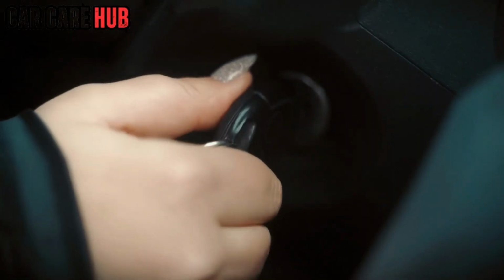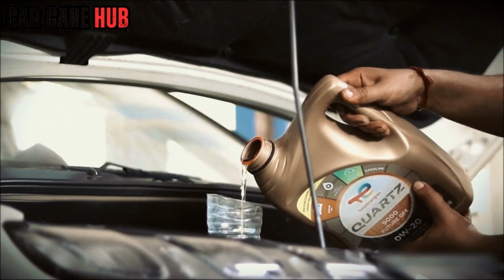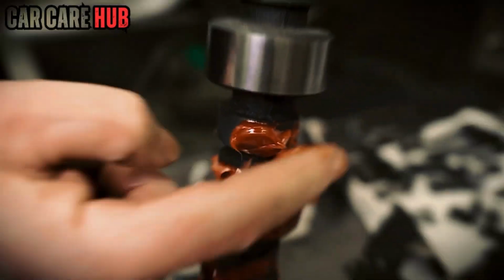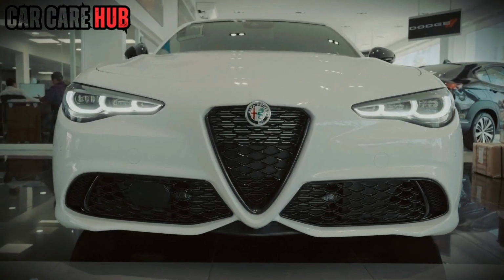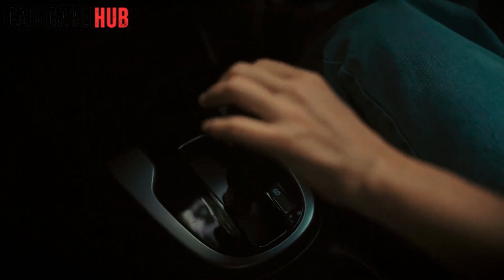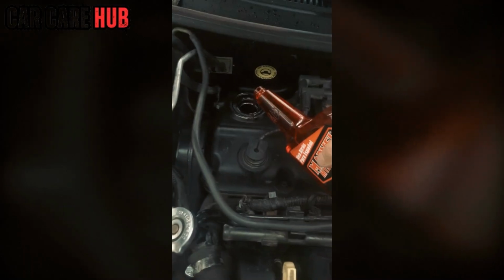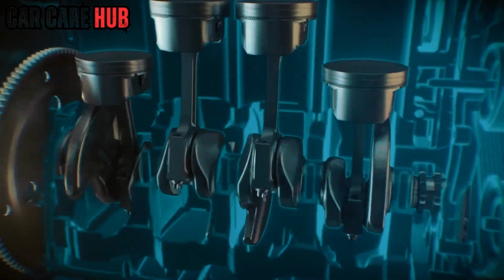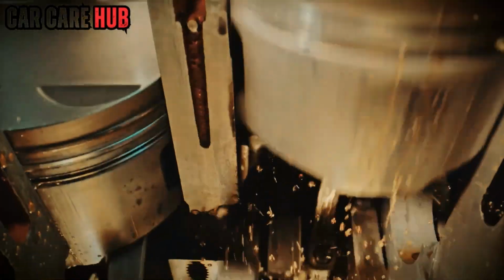The $2 Liquid Secret That Makes Your Engine Last 5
The average car in America is designed to fail by 200,000 miles. But in my garage, I see engines that reach 500,000 miles and beyond. The difference isn't luck—it's metallurgy and the low-cost additives the multi-billion dollar repair industry doesn't want you to know about.

In this video, I’m pulling back the curtain on the "Japanese Secret" to engine longevity and 13 specific liquids that stop engine wear where it starts: the first 30 seconds of a cold start. Whether you have a brand-new car or a high-mileage daily driver, these fluids are your last line of defense against heat, friction, and carbon buildup.

Car Care Hub brings you real mechanic tips that protect your car and your wallet. We break down car maintenance, engine care, and repair mistakes in simple terms. From DIY car care to hidden problems, every video helps you avoid costly repairs, extend car life, and keep your vehicle reliable every day.